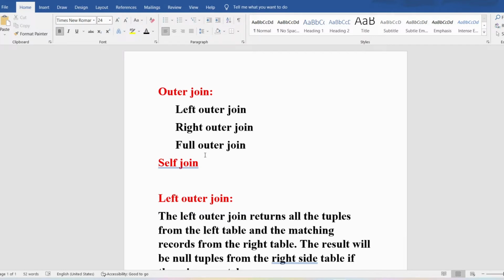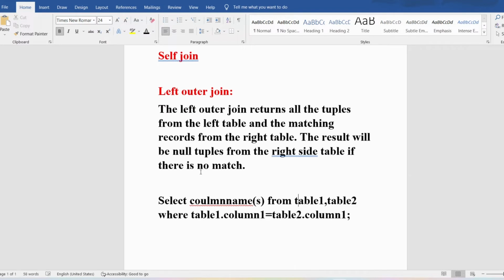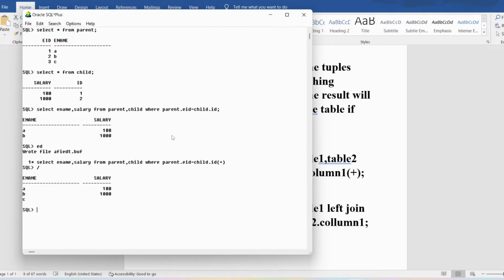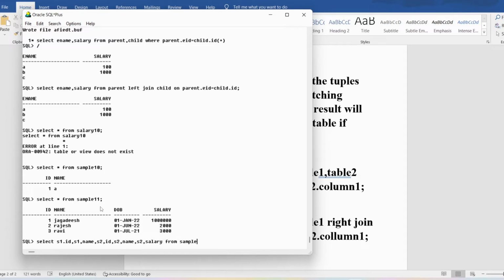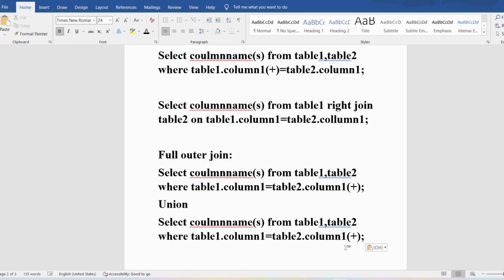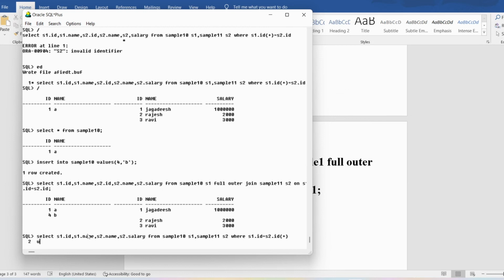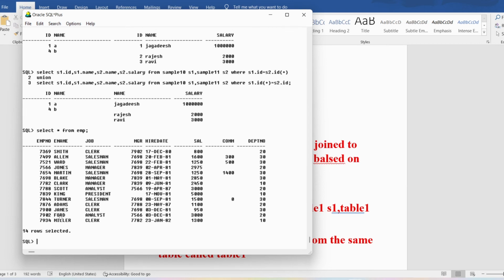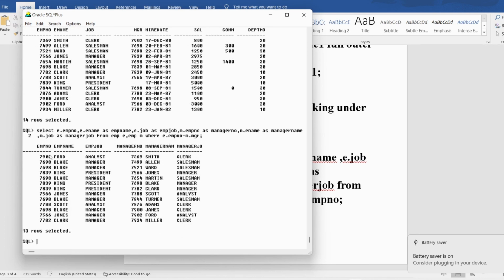Left Outer Join, Right Outer Join, Full Outer Join in SQL | Self Join in SQL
I
"Left Outer Join, Right Outer Join, Full Outer Join in SQL | Outer Join in SQL | Self Join in SQL | Sql Joins Servers 2023

types of joins

Equi Join In Sql - Inner Join in SQL - How It Works

00:29 -  sql joins intro
03:27 - left outer join syntax
11:03 - full outer join syntax
16:50 - self join syntax"n this video, I have discussed Outer Join and Self Join in SQL

The LEFT JOIN keyword returns all records from the left table (table1), and the matching records from the right table (table2). The result is 0 records from the right side, if there is no match.

SELECT column_name(s) FROM table1 LEFT JOIN table2 ON table1.column_name = table2.column_name;

The RIGHT JOIN keyword returns all records from the right table (table2), and the matching records from the left table (table1). The result is 0 records from the left side, if there is no match.

SELECT column_name(s) FROM table1 RIGHT JOIN table2 ON table1.column_name = table2.column_name;

The FULL OUTER JOIN keyword returns all records when there is a match in left (table1) or right (table2) table records.

SELECT column_name(s) FROM table1 FULL OUTER JOIN table2 ON table1.column_name = table2.column_name WHERE condition;

A self join is a regular join, but the table is joined with itself.

SELECT column_name(s) FROM table1 T1, table1 T2 WHERE condition;